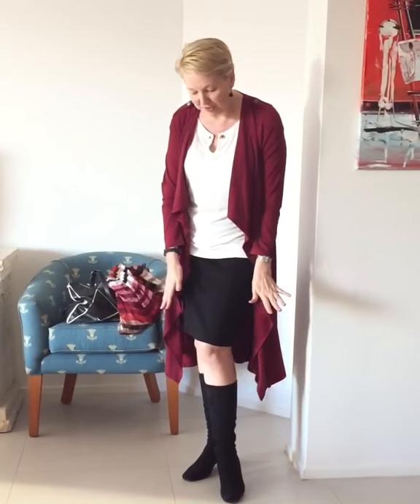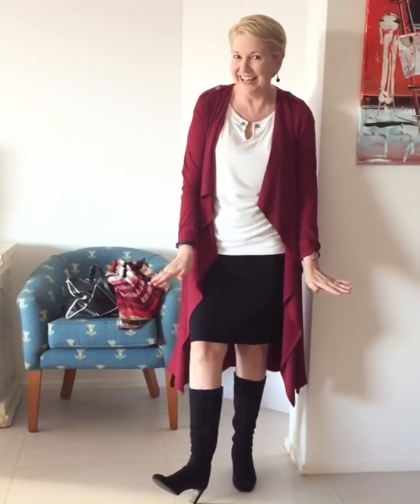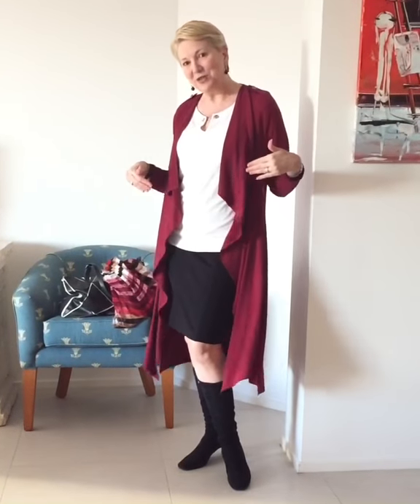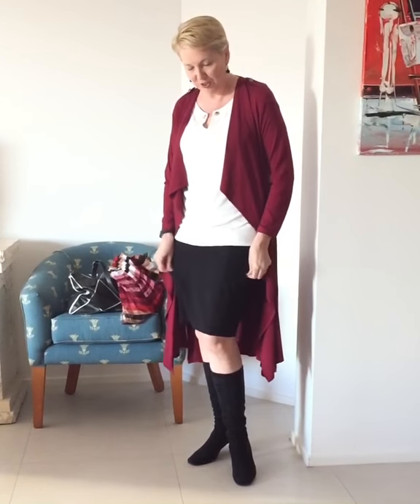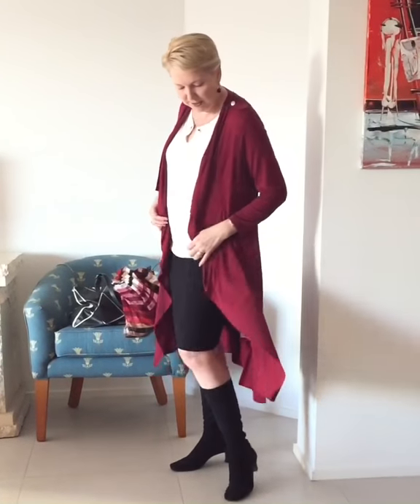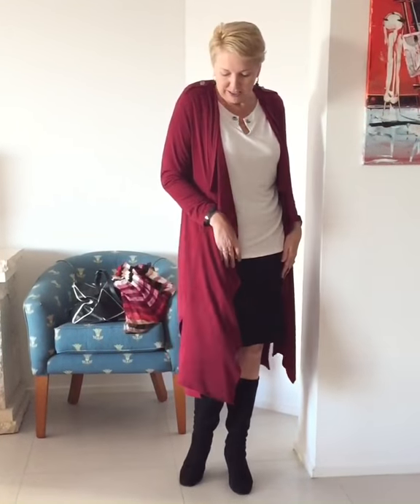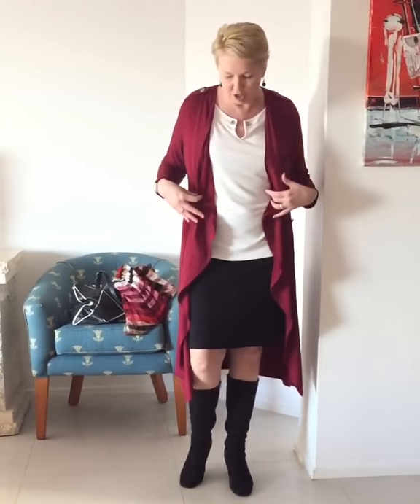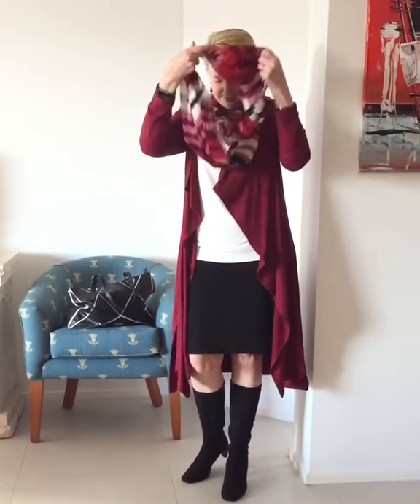Outfit of the Day - Styling Knee High Boots for the office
Weather has a nip in the air, so brought out the 'big guns' being the knee high boots as the basis for today's styling.

Verge Collection plain black skirt, and off white Calvin Klein blouse is the 'office' basics, then added some personality with Motto Fashions merlot coloured duster, the infinite scarf to break up the plain colours, and finished with the boots and Beauje accessories.